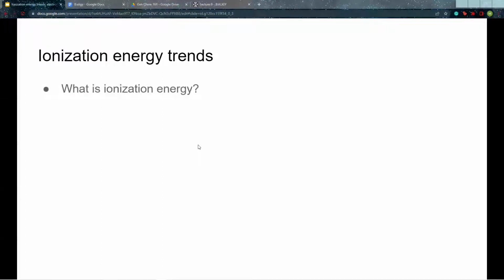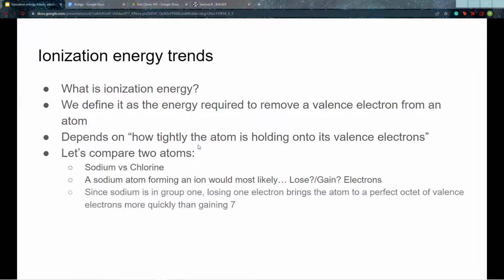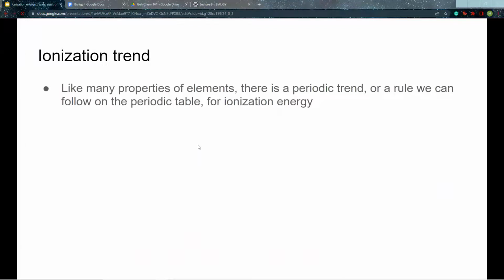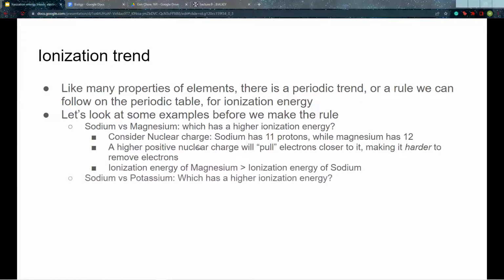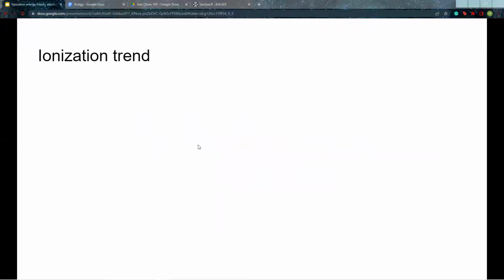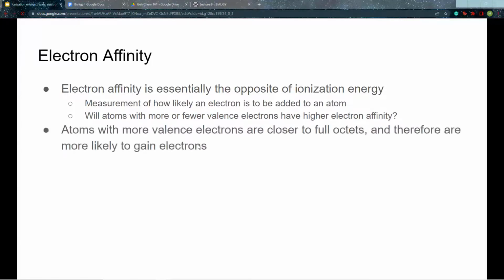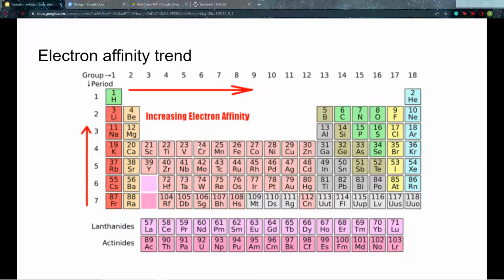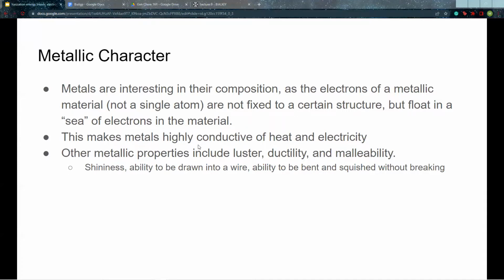Ionization Energy, Electron Affinity, and Metallic Character | BIALIGY.com